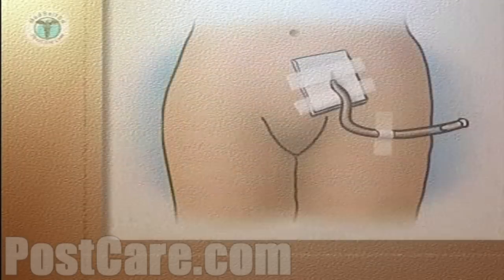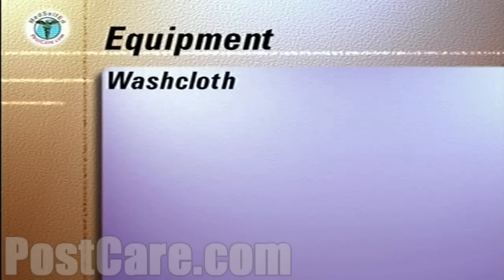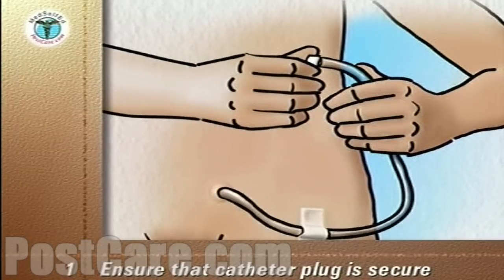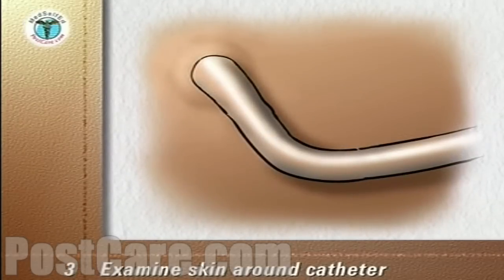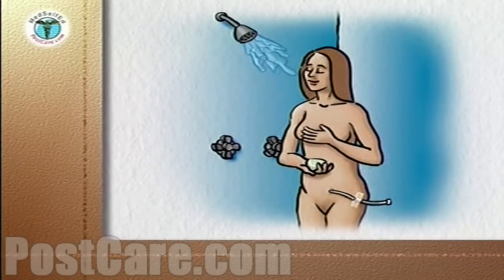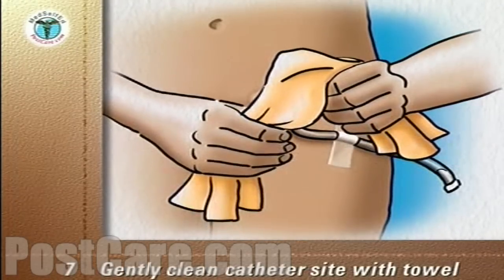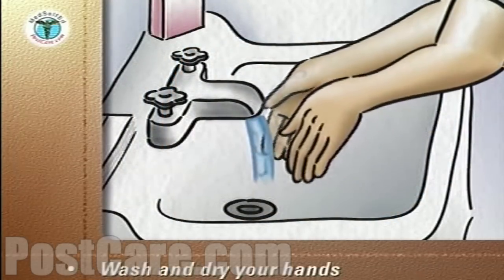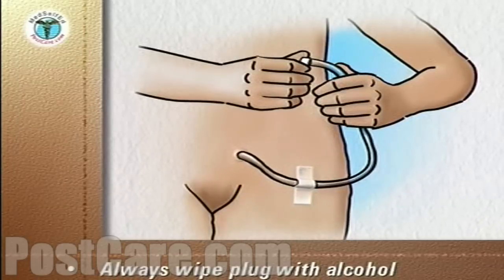Care of Suprapubic Catheter, PostCare Discharge Patient Education Medical Video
During your surgery, a suprapubic catheter was inserted through your lower abdomen into your bladder. The catheter helps your bladder rest and heal. It is generally left in place for 2 to 4 weeks after the surgery.
Each morning and night, the dressing is changed and the skin around the catheter cleaned. This is best done in the shower but can also be done while sitting or lying down.
The equipment you will need to assemble includes:

    * Washcloth
    * Liquid soap
    * Antibiotic ointment
    * A small, clean hand towel
    * A 4 by 4 gauze dressing
    * Sharp scissors, cleaned with isopropyl alcohol
    * Surgical tape
Discharge Patient Education Medical Video

Always, before you touch the catheter or the dressing, carefully wash and dry your hands.
Before going into the shower, ensure that the catheter plug is secure in the end of the catheter. Patient Education
Gently remove the dressing from around the catheter. Discard it into the trash.
Retape the end of the catheter to the abdomen.
Examine the skin around the catheter by pulling up on the lower abdomen or using a mirror. A small amount of redness and clear drainage is a normal reaction of the skin to the catheter. A large area of redness or colored or foul smelling drainage must be reported to your doctor.
Again, wash and dry your hands.
Go into the shower, taking the liquid soap and washcloth with you. Clean the rest of your body without touching the catheter or the lower abdomen.
Then, soap the washcloth and use it to clean gently around the catheter site. It is not used for the rest of your body. Patient Education Discharge
Come out of the shower and dry your body without touching the lower abdomen.
Then gently clean the catheter site with the hand towel. Discard the washcloth and hand towel into the laundry.
Apply a small amount of antibiotic ointment to the skin around the catheter site.
Use the cleansed scissors to cut halfway up the 4 by 4 gauze dressing.
Place the gauze dressing around the catheter.
Tape the gauze to the abdomen and check that the tape holding the end of the catheter to the abdomen is secure.
Wash and dry your hands.
When you remove the plug from the catheter to allow urine to drain, always wipe the plug with alcohol before replacing it. A prepackaged alcohol wipe is good for this purpose.
If you connect your catheter to a drainage bag overnight, store the plug in a disposable plastic cup of isopropyl alcohol.